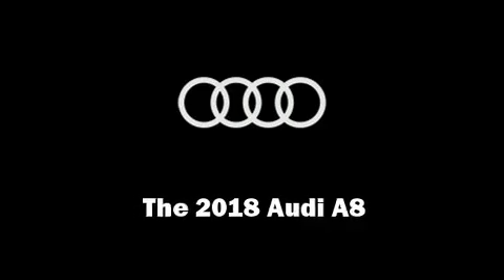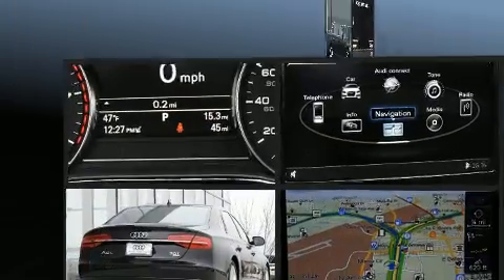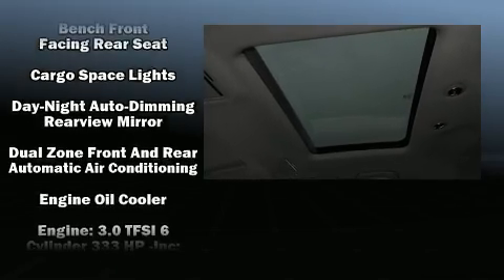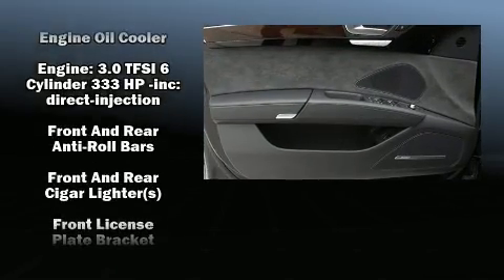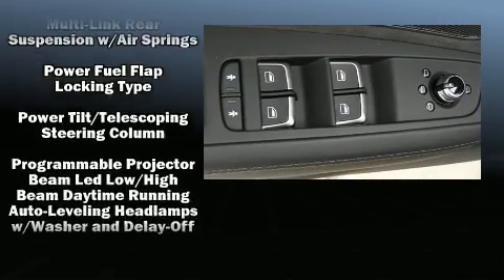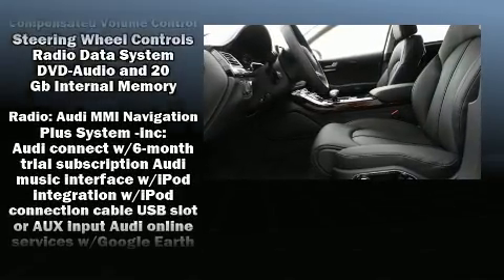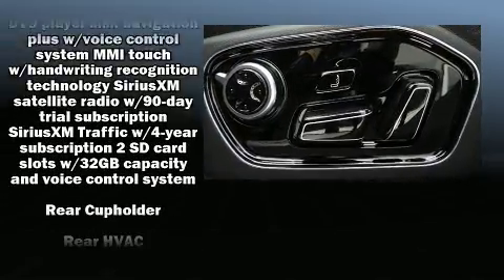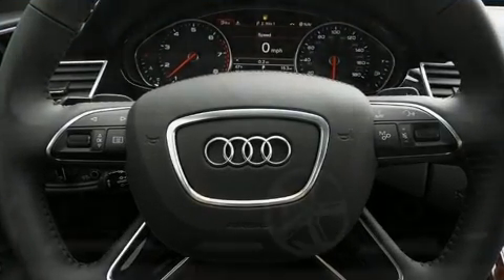2018 Audi A8 L 3.0T in Grapevine, TX 76051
Audi Grapevine
1260 E State Hwy 114

Step into the 2018 Audi A8. This 4 door, 5 passenger sedan is waiting for you to take home! Under the hood you'll find a 6 cylinder engine with more than 300 horsepower, and load leveling rear suspension maintains a comfortable ride. Well tuned suspension and stability control deliver a spirited, yet composed, ride and drive A wealth of standard features means that you no longer have to sacrifice. Like power windows, mirrors, and seats, power trunk closing assist, delay-off headlights, an automatic dimming rear-view mirror, front and rear air conditioning, turn signal indicator mirrors, an overhead console, and leather upholstery. For drivers who enjoy the natural environment, a power moon roof allows an infusion of fresh air. Audio features include a CD player with MP3 capability, steering wheel mounted audio controls, A 20 gigabyte hard drive, and 14 speakers, providing excellent sound throughout the cabin. Audi also prioritized safety and security by including: dual front impact airbags, front and rear side impact airbags, traction control, brake assist, ignition disabling, and 4 wheel disc brakes with ABS. Safety and maximum capability are assured via self leveling rear suspension, which maintains optimal driving geometry. Our aim is to provide our customers with the best prices and service at all times. Please don't hesitate to give us a call.